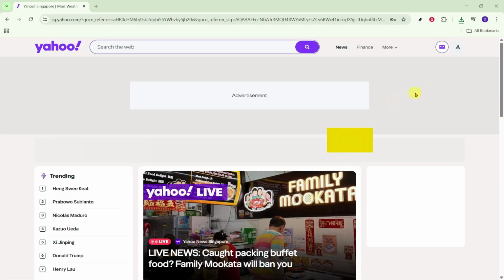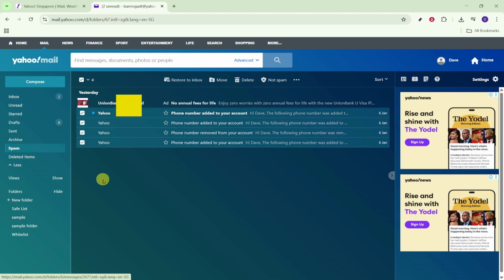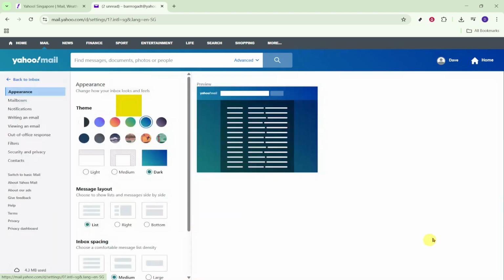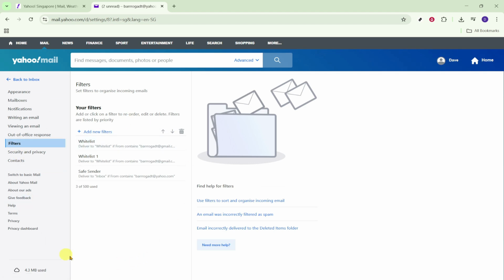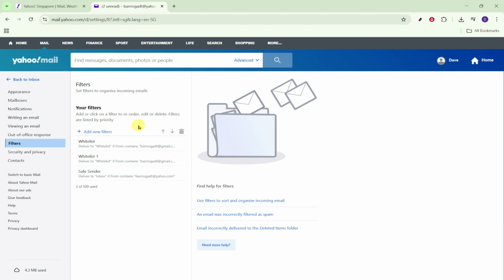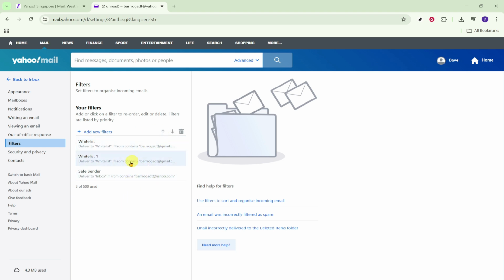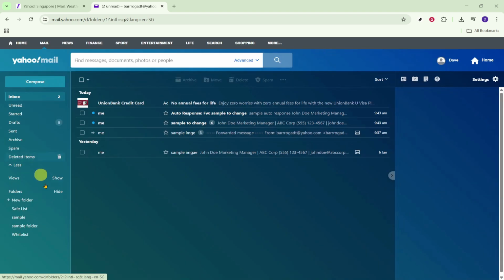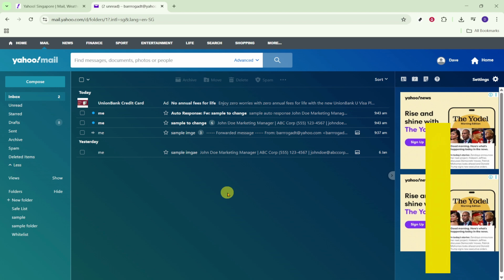How To Fix Yahoo Mail Not Receiving Email Errors 2026 (New Update)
If your Yahoo Mail is not receiving emails, this 2026 new update guide will help you fix the problem quickly. Learn simple troubleshooting steps to resolve Yahoo Mail errors, fix issues with your inbox, and ensure your emails are received properly.

This beginner-friendly tutorial covers all common Yahoo Mail problems, including errors, email delivery issues, and general troubleshooting tips. Follow along to fix Yahoo Mail not receiving emails and keep your inbox running smoothly.